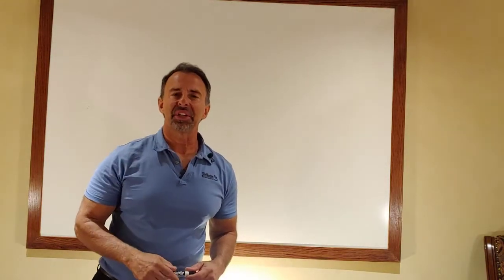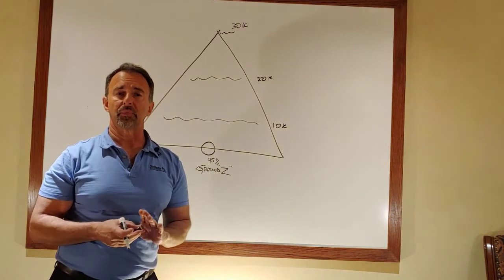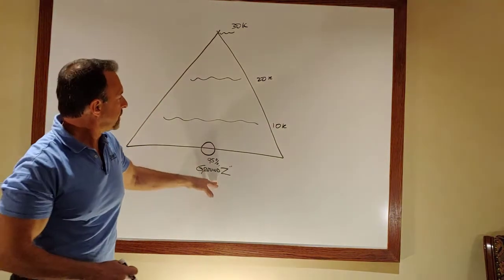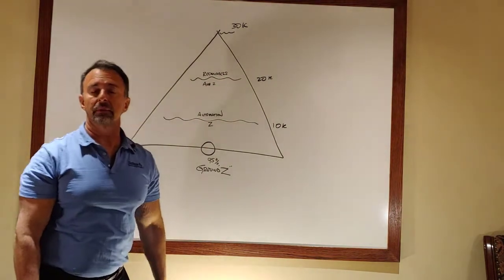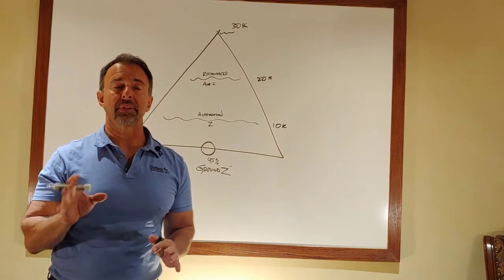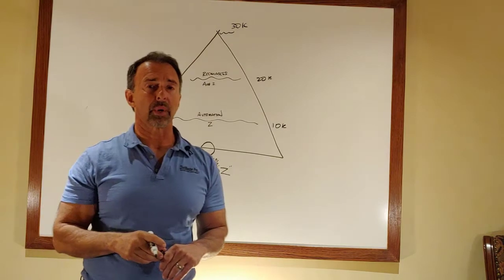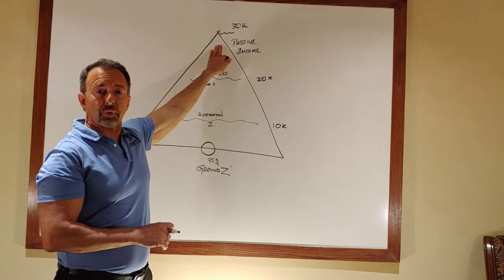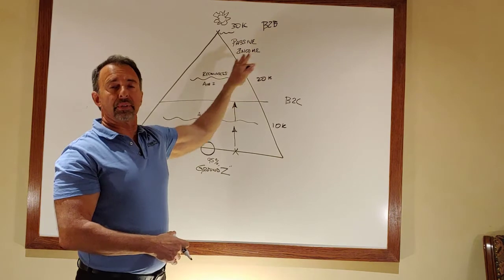Episode 5 Business at 30000 Feet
Tired of the same "rut" of working day-in and day-out? Use this strategy to remove yourself from the daily-grind and start enjoying more quality time, reduce stress and position your business for future growth.

Operating your business at 30,000 feet requires proper planning, along with marketing and operational changes.